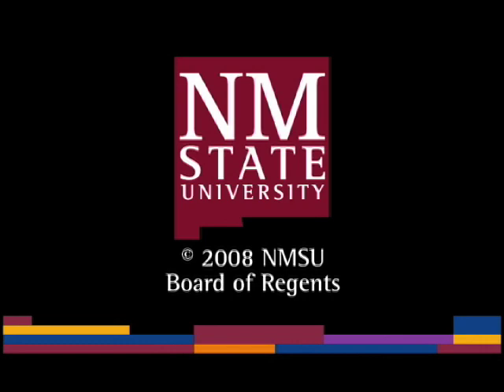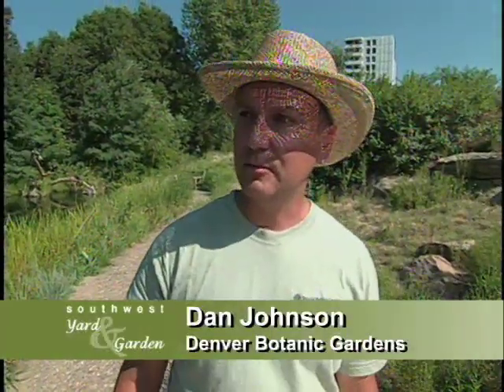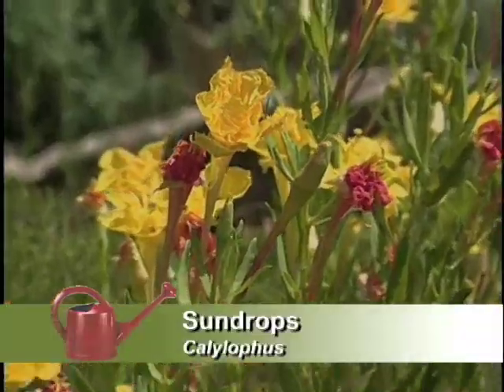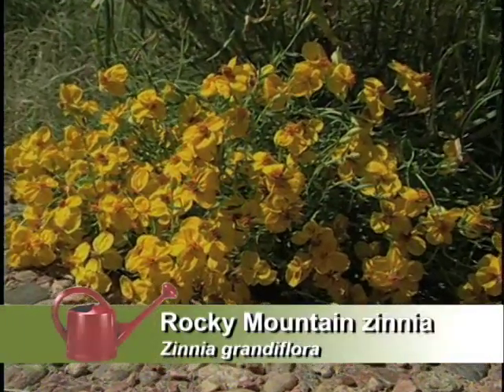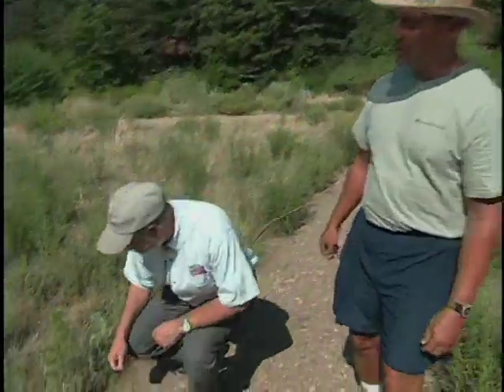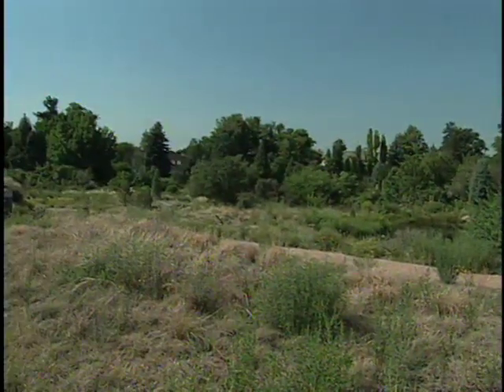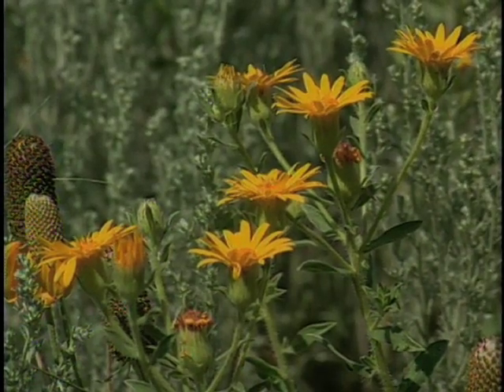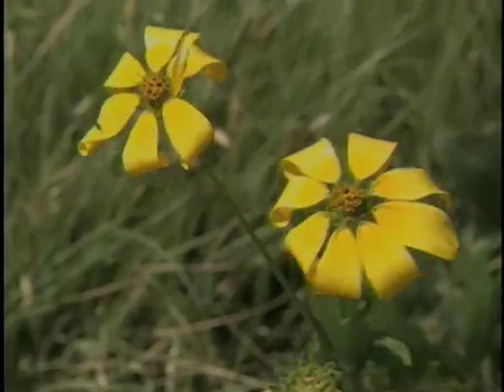Southwest Parks and Gardens - Denver Botanic Gardens - Prairie Collection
Southwest Parks and Gardens - Denver Botanic Gardens - Prairie Collection - New Mexico State University 2004 -   - Video furnished by Media Productions, New Mexico State University. Noncommercial use only. Public Parks and Gardens of the Southwest. Southwest Yard and Garden, known for showcasing spectacular home landscapes of the great American Southwest, now brings you the best of our region's public parks and gardens, drawn from more than 20 of our most popular episodes.  Join host Curtis Smith as he meets with caretakers of some of the finest plant collections in the world.